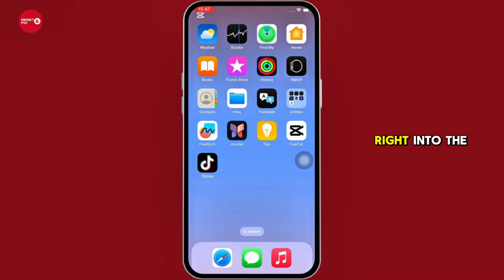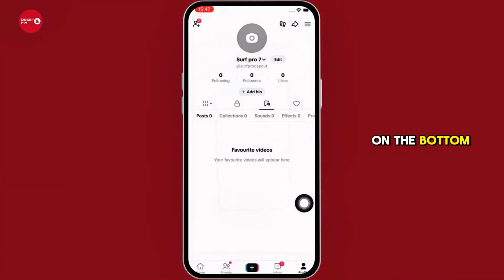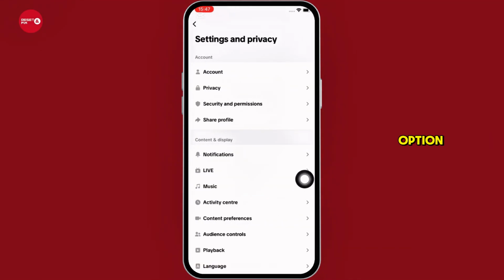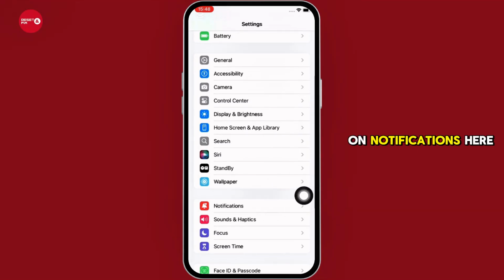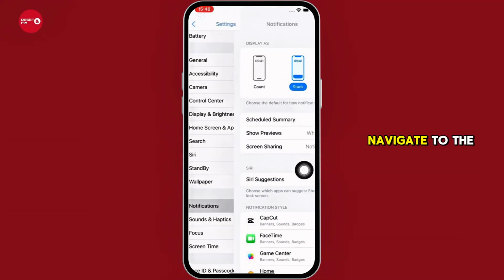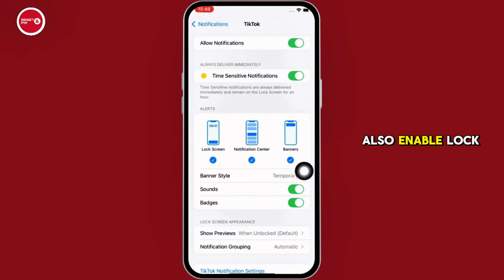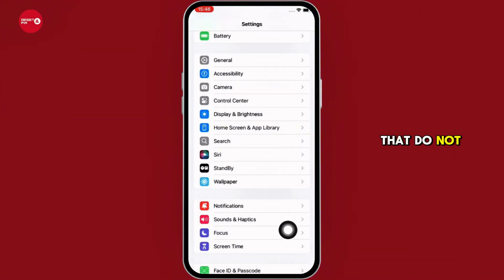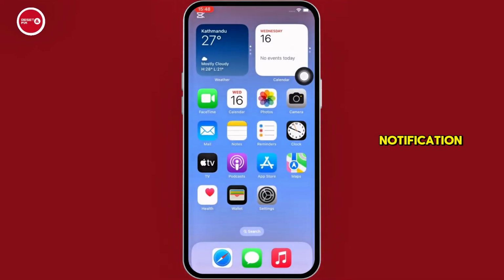Fix- TikTok Notification Not Showing!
Missing alerts from TikTok? This guide shows you how to fix notifications not showing so you don’t miss comments, likes, or messages.

00:00 – Intro
00:10 – Fix- TikTok Notification Not Showing!

In this video, you will learn:

- How to enable TikTok notifications in the app and phone settings
- Steps to check Focus/Do Not Disturb, notification summary, and battery restrictions
- Tips to clear cache, update/reinstall TikTok, and sync time settings

Get your TikTok notifications back and stay updated instantly.